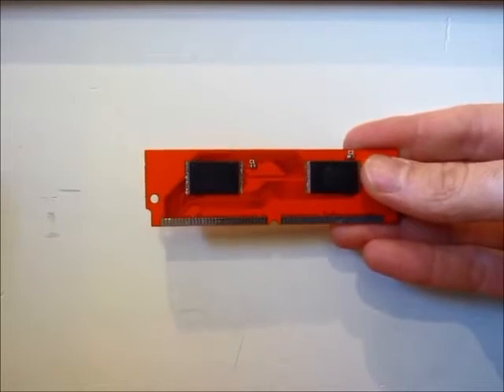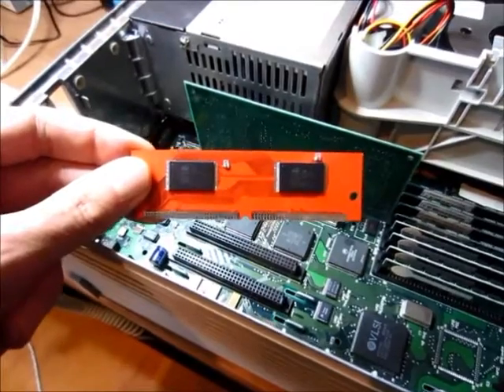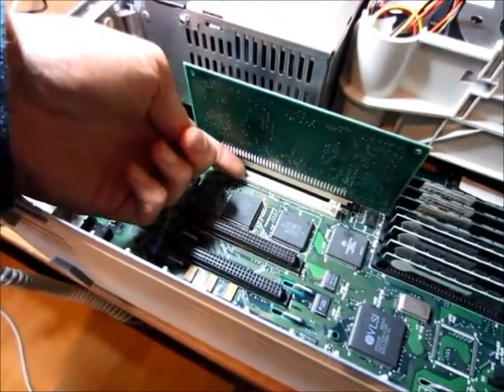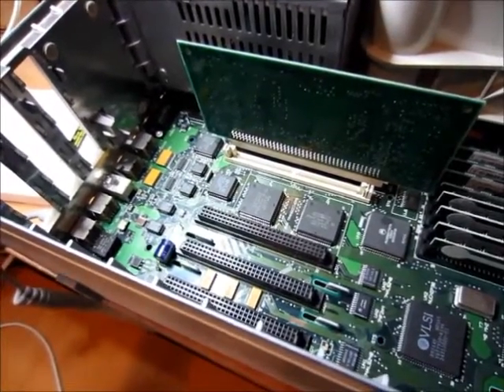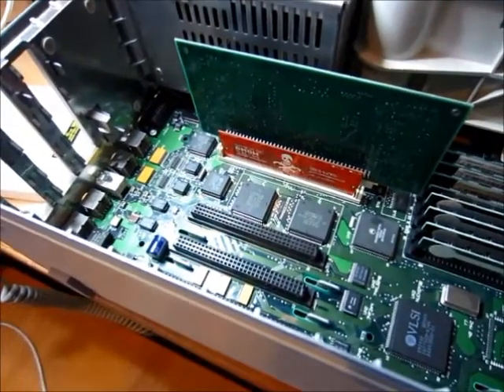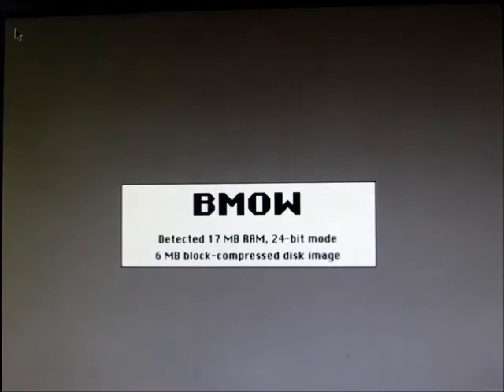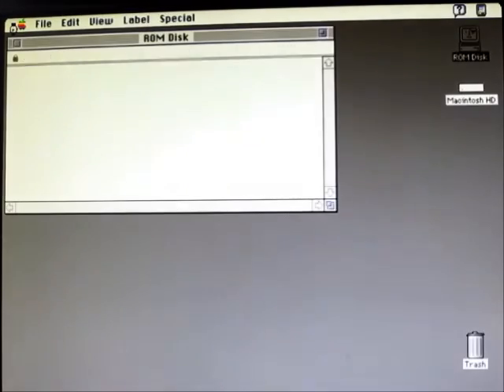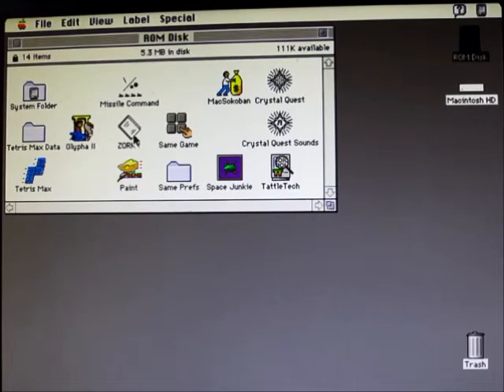Mac ROM-inator II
A custom replacement ROM for vintage Macintosh II series, Quadra, LC, and SE/30 computers. Adds a bootable ROM disk, HD20 support, 32-bit clean ROM, and other new features.